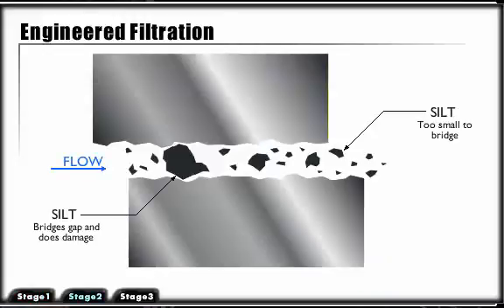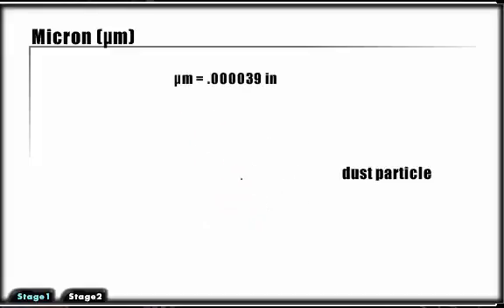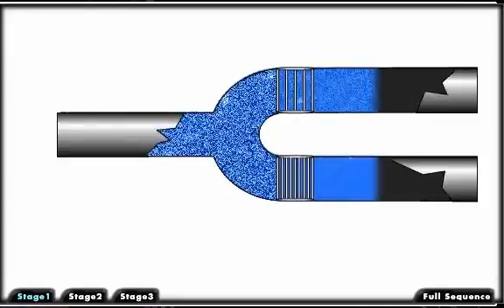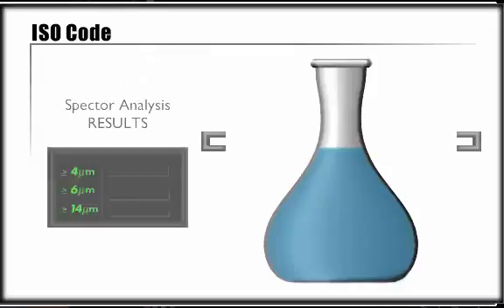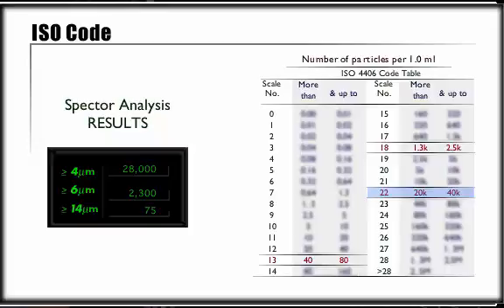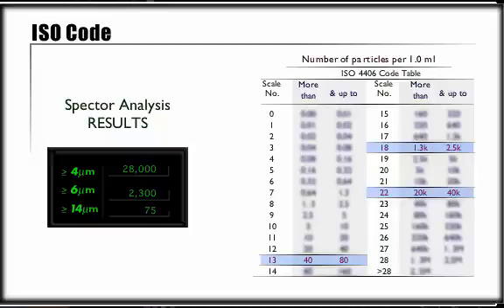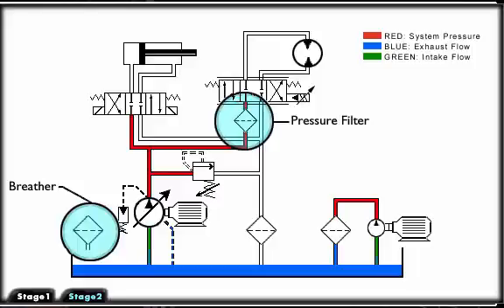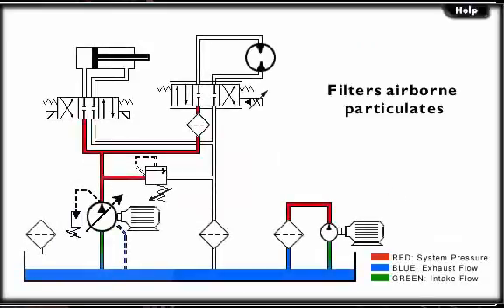Mechanical Hydraulic basics Course, Lesson 27, Fluid conditioning - Filtration